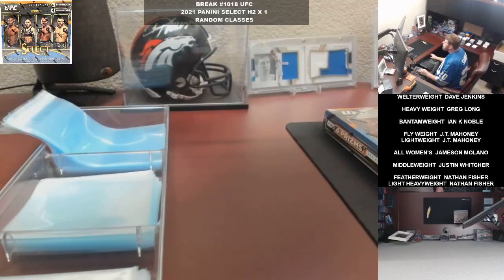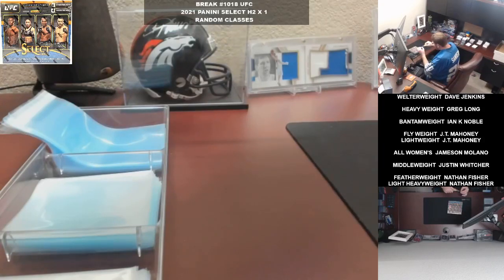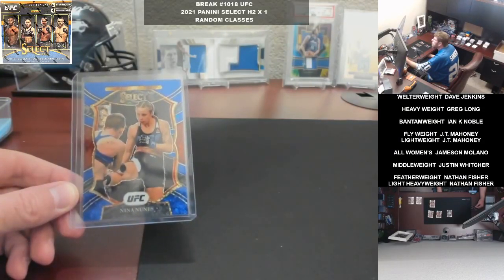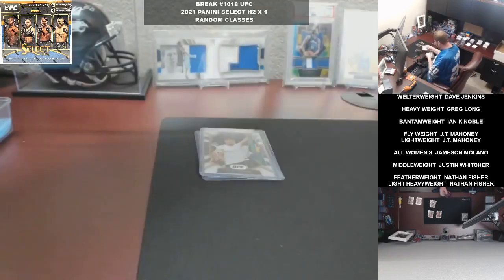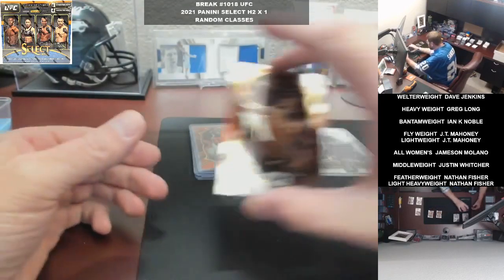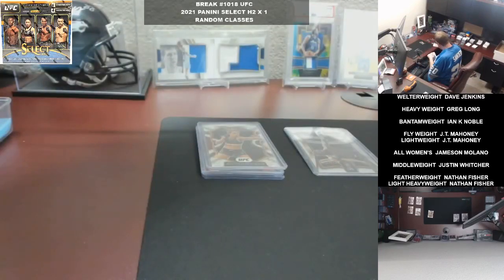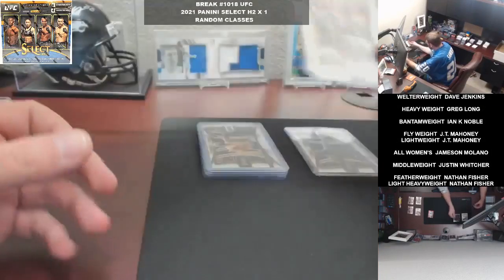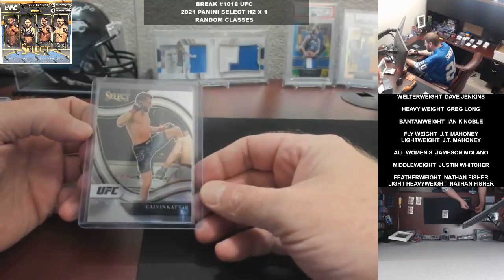Break #1018 UFC 2021 Panini Select H2 x 1 Random Classes 10 14 2021